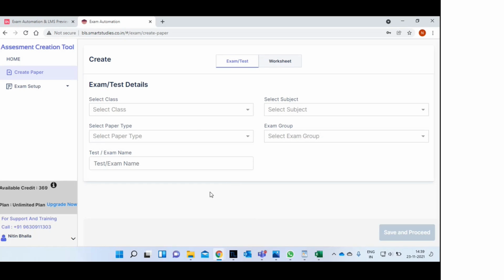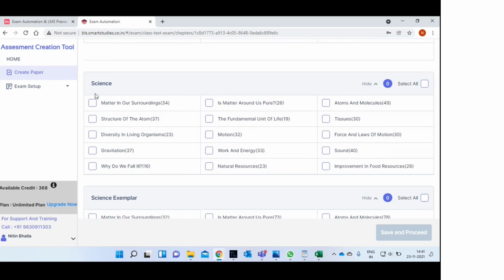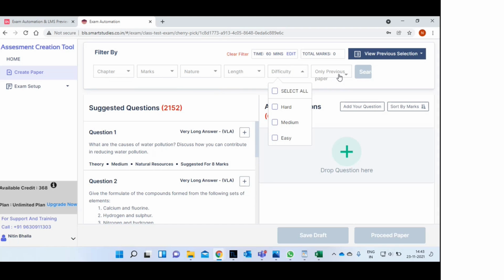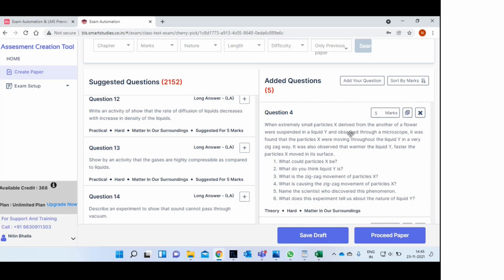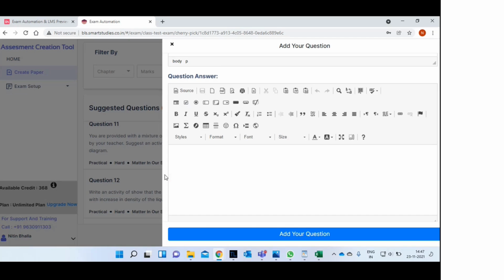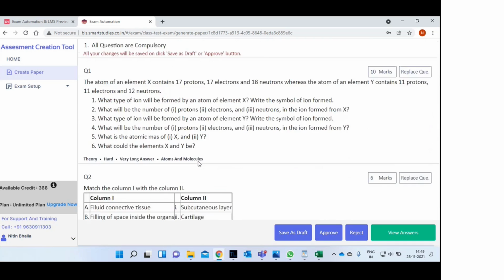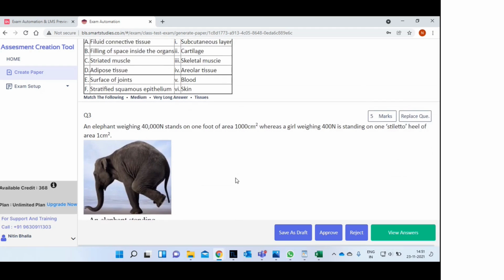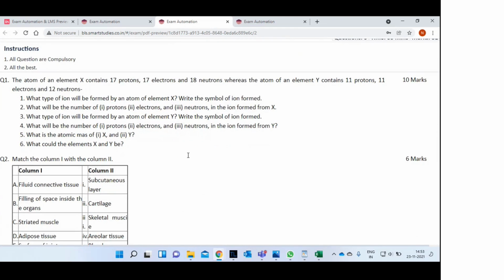Part 1 Exam Creator Tool English Video